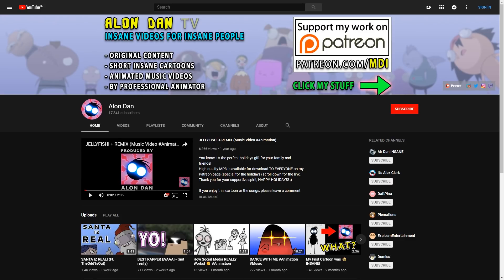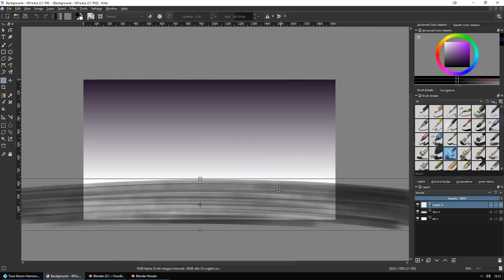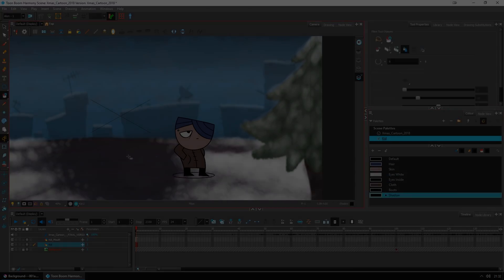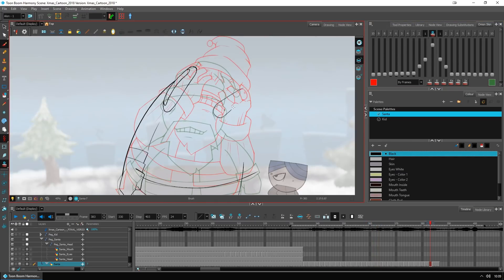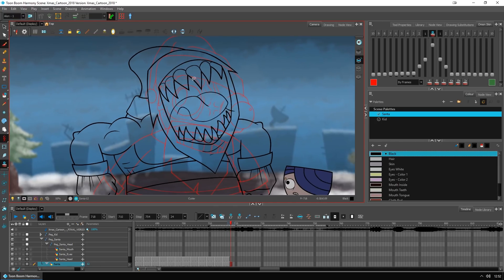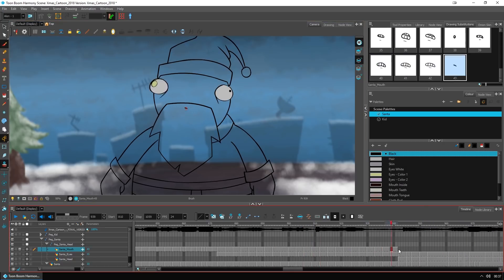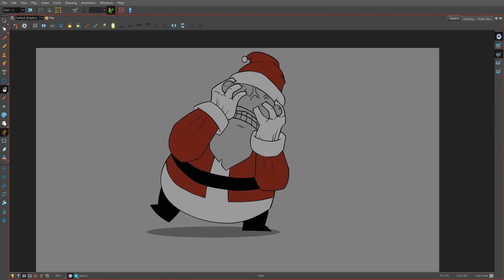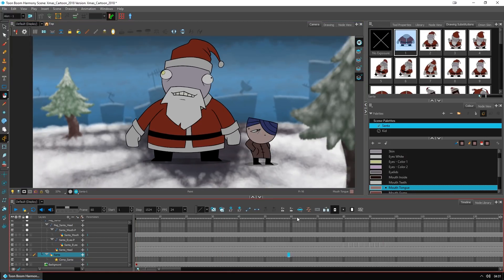I Made A Cartoon in 3 days - Tips & Tricks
Please watch the actual cartoon before watching this video, it will help you understand what I'm talking about. Making a Cartoon from scratch isn't always a simple task that's why this video is a great opportunity to share some tips and tricks hopefully to inspire some of you. I wish you all Happy New Year!

Check our 🔥2D ANIMATION SOFTWARE🔥 in Development:
AnimatorME -  @AnimatorME.official   (YouTube channel)

XP-Pen Artist 24 Pro 🧡
XP-Pen Artist 22E Pro 💙
XP-Pen Artist 15.6 Pro 💜